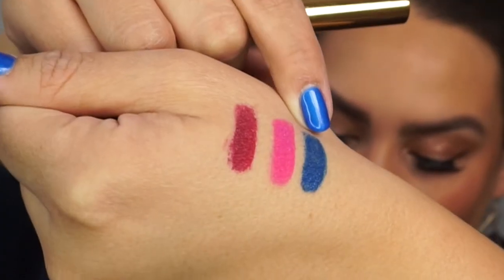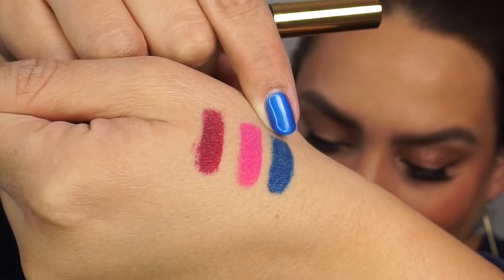Blu-J LipSense Review | Melissa Chee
*I'm posting this video early because I'll be on vacation for a couple weeks. More videos to come after I'm back! :)

2. Click “become a distributor”
3. Enter in Distributor # 413497

Kindle Unlimited Membership Plans
Create an Amazon Wedding Registry